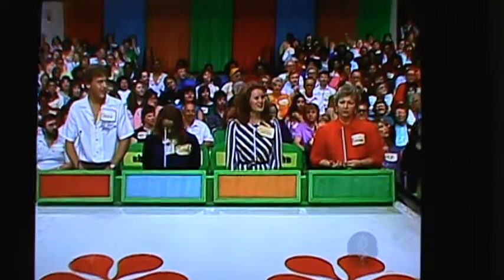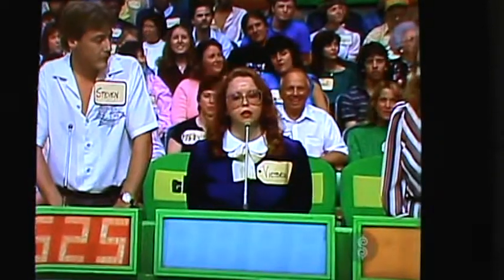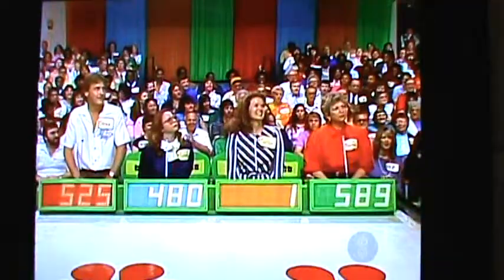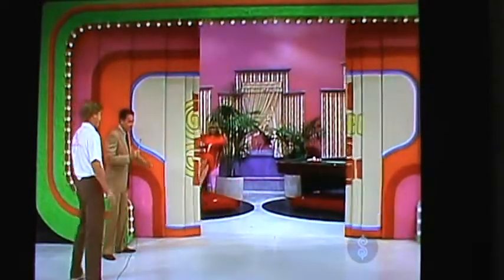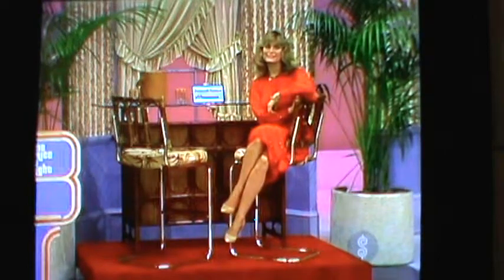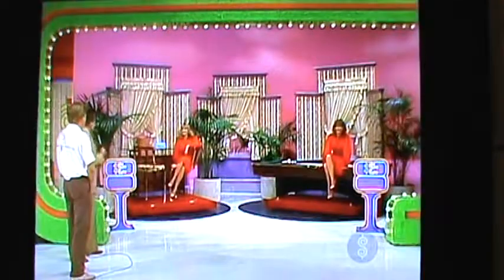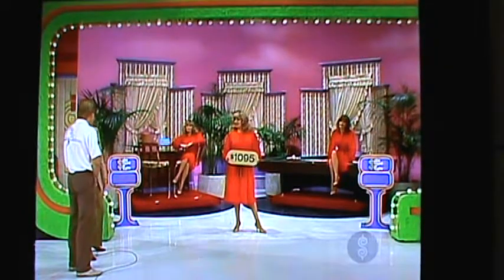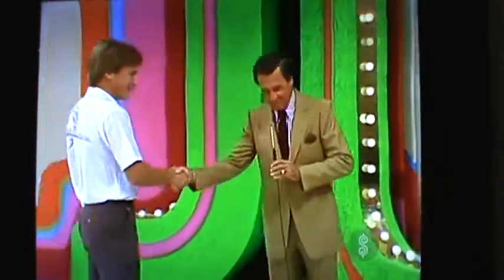M2U04009 New TPIR Caution Bob At Work Over Bid and One Right Price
New TPIR Caution Bob At Work